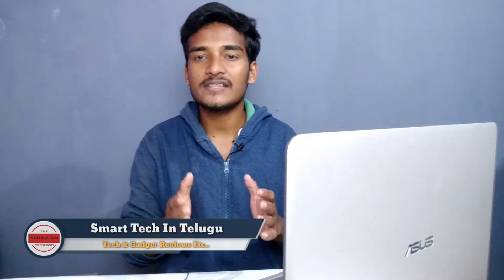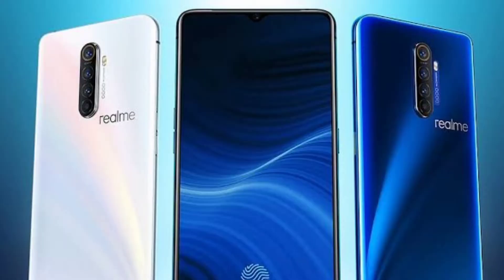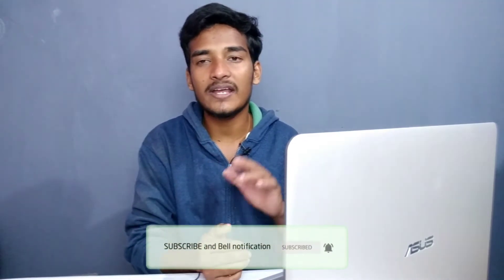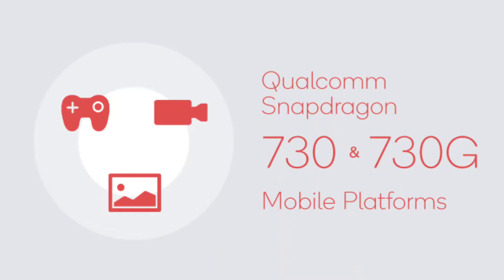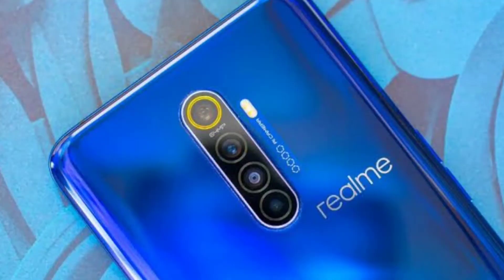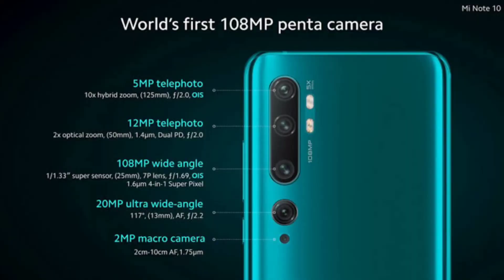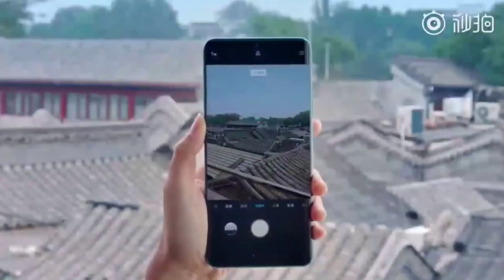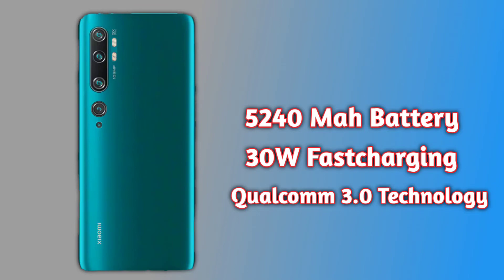Realme X2 Pro VS Mi Note 10 { Mi A3Pro } - 108Mp VS 64Mp - Which Is FlagshipKiller ?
Realme X2 Pro VS Mi Note 10 { Mi A3Pro } - 108Mp VS 64Mp - Which Is Flagship Killer ?
  Today In This Video I Can Compared Two Budget Flagship Mobiles " Realme X2 Pro VS Mi Note 10 "
Both Mobiles Comes With Amazing Specification & Price...

Xiaomi Mi Note10 (CC9 Pro ) Comes With :
 6.42 Inch Curved Super Amoled Display - Cameras Comes With 108+5+12+20+2 Mp f/1.7 Cameras - Front 32Mp f/2.0 Camera - Snapdragon 730G ( 8nm ) Processor - 5240Mah With 30W Fast Charging...
Realme X2 Pro Comes With :
6.5 Inch Fluid Amoled Display - 90Hz Screen Refresh Rate - Gorilla Glass 5.0 Protection - 64+13+8+2 Mp Camras As Well As Front Side 16Mp f/2.0 Camera With Samsung GW1 Sensor - Snapdragon 855+ (7nm) Processor - Finally 4000Mah With 50W Fast Charging...
My Equipments :
👍 Big Thank Of " Kinemaster " (Note) - This Video Full Rights Powered By Smart Tech In Telugu. So All Creators Please Do Not Create Copy Righted Content...